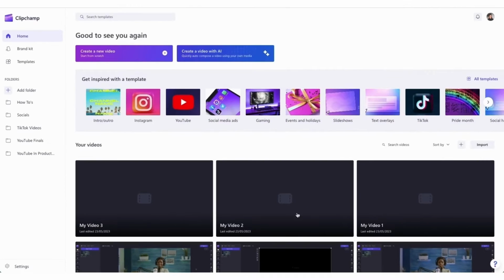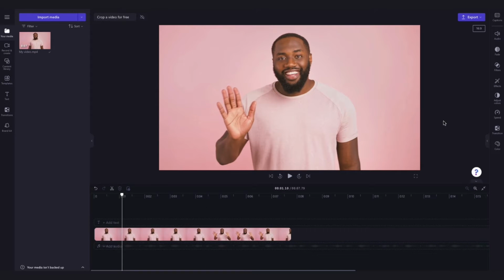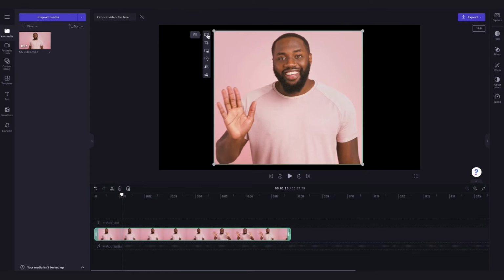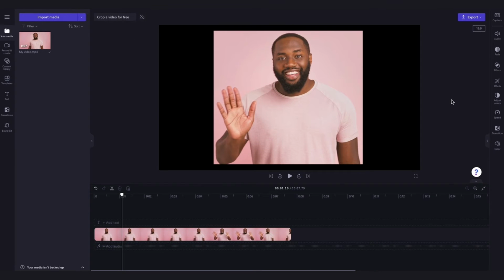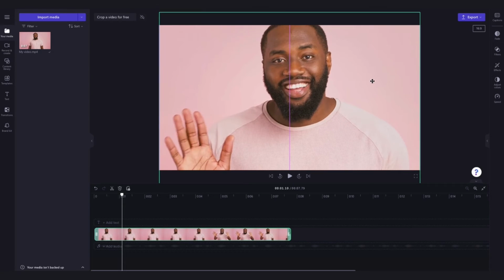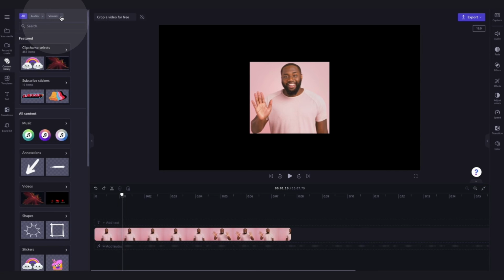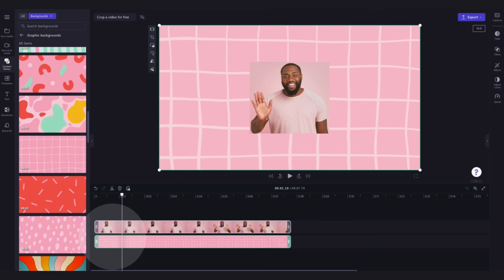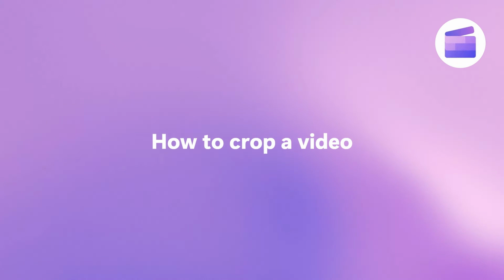How to crop a video for FREE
In this quick tutorial, you'll learn how to crop any asset using the freehand crop tool in Clipchamp! You'll start by importing your asset, freehand cropping, resizing, adding a background, and then exporting for free.

00:00 Intro
00:09 How to create a free account
00:23 How to import your media
00:39 How to crop your media
01:16 How to reposition and resize
01:56 How to add a background
02:44 How to export
03:00 Outro

Use this link to start video editing using the best free editing software